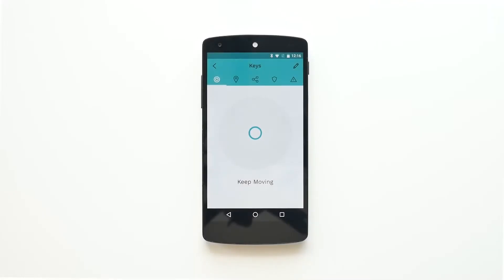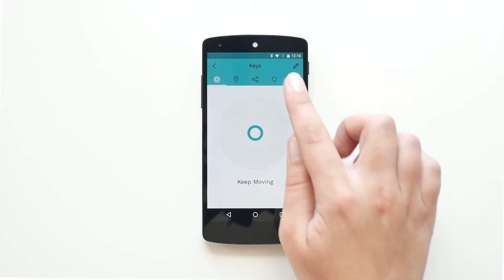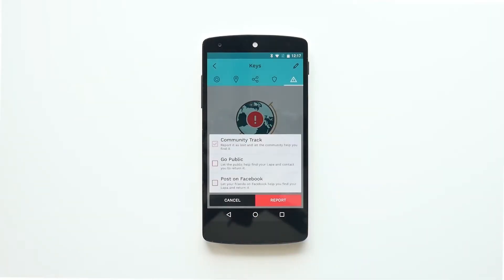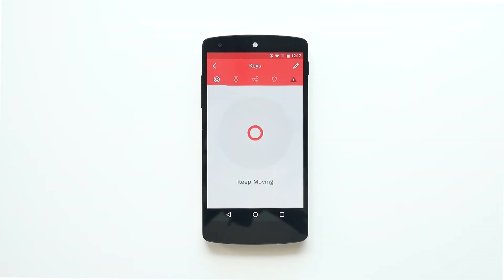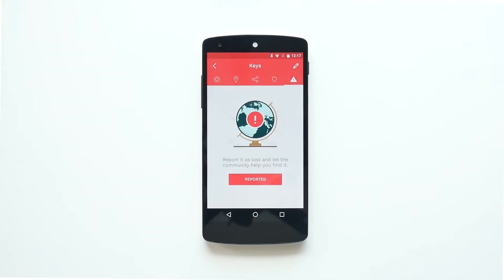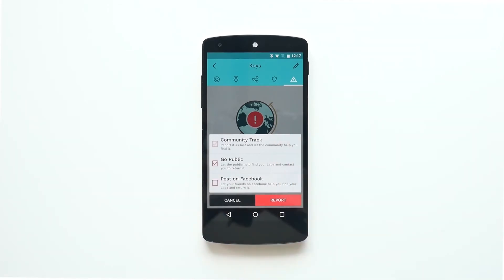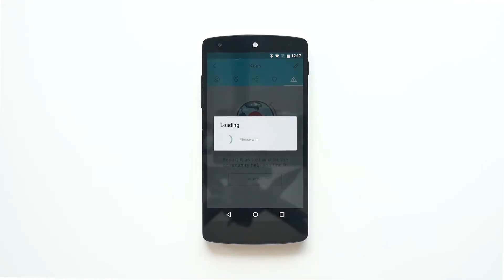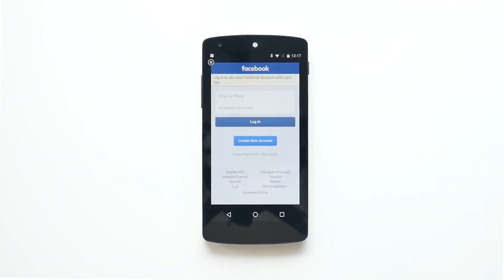iPergo - Lapa localizzatore bluetooth: Report As Lost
Smarrito il localizzatore Lapa per oggetti smarriti? Nessun problema, puoi ricevere l'aiuto della community Lapa per ritrovarlo direttamente dall'App.